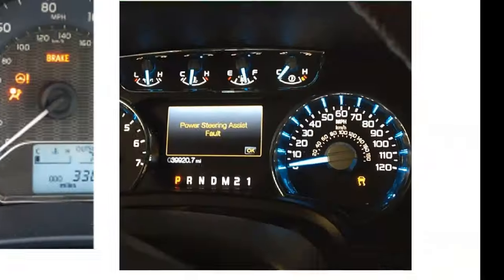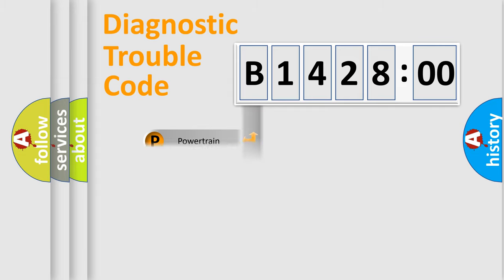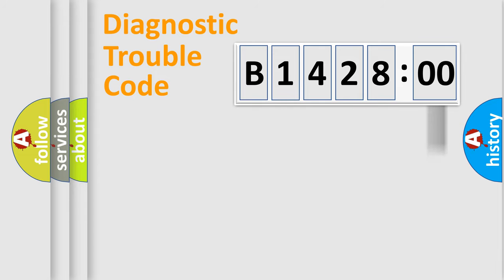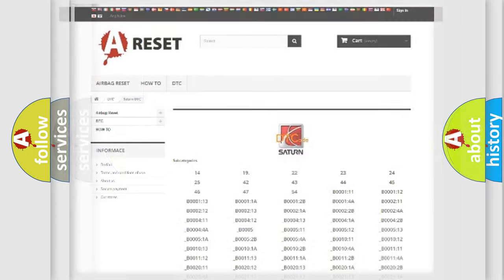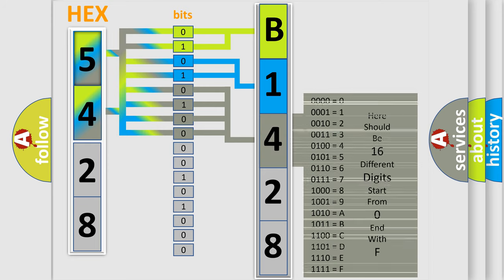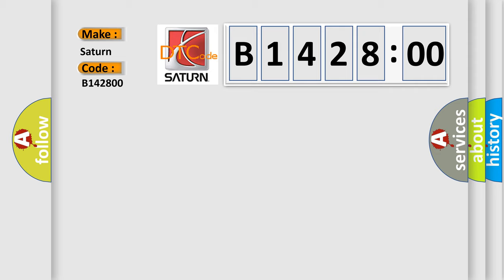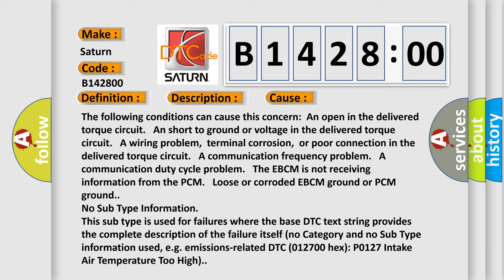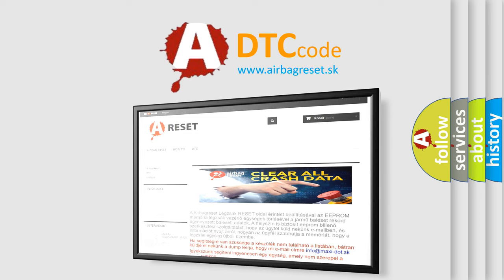DTC Saturn B1428-00 Short Explanation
Contents:
0:21 Basic DTC analysis according to OBD2 protocol standard.
1:48 Insight into programming
2:58 A diagnostically understandable description of the Diagnostic Trouble Code
3:05 Basic error definition

Make:
Saturn
Code:
B1428 00
Definition:
Requested Torque Signal Circuit Malfunction
Description:
The engine is running.